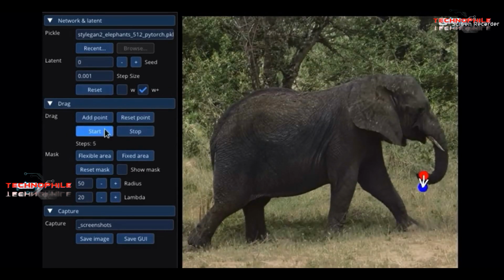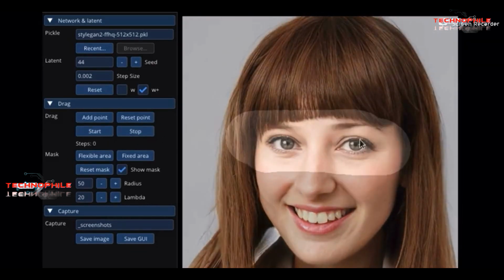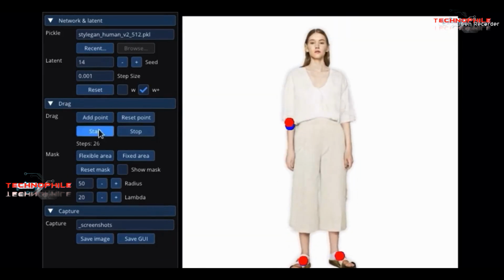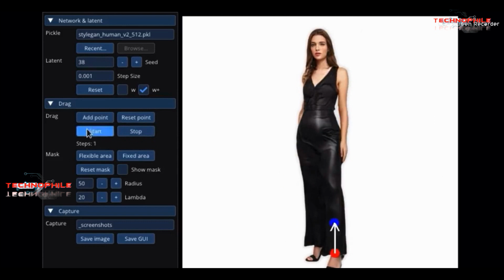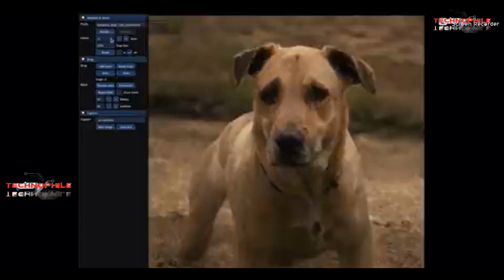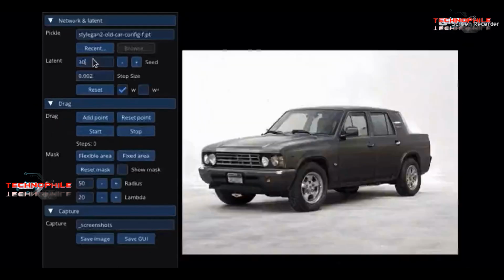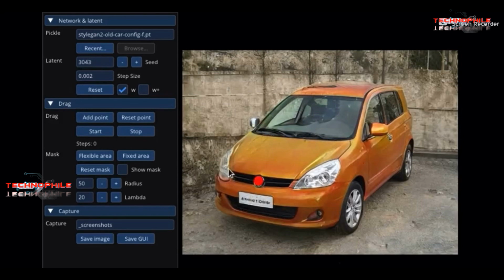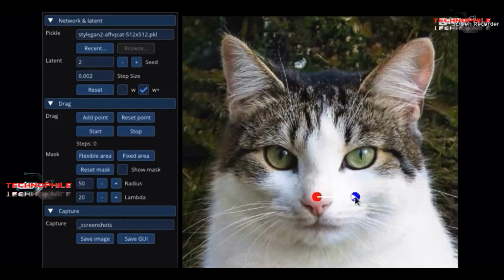DragGAN: AI Image Editor | The Photoshop Killer? | AI Editing Tool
A group of researchers has published a paper about a new photo editing tool called 'DragGain', which enables users to interactively re-size images using artificial intelligence.

"Through Dragon, one can distort the image with precise control of where the pixels go, thus manipulating the pose, size, expression, and layout of a wide variety of categories such as animals, cars, humans, landscapes, etc.,"

Users can potentially alter the appearance and composition of images in ways that were previously challenging or time-consuming.

Such technology could have a significant impact in a variety of fields, including graphic design, advertising, entertainment, and digital art. It can enable artists, designers and photographers to experiment with new visual concepts and create compelling and unique visuals. Additionally, it can be a valuable tool for researchers studying human perception, computer vision and image understanding.

However, without access to the specific research paper, it is difficult to provide more detailed information on the underlying techniques and limitations of DragGain.

Nonetheless, the concept of an AI-powered photo editing tool with precise distortion control looks promising and has the potential to revolutionize the way we interact with and modify images.